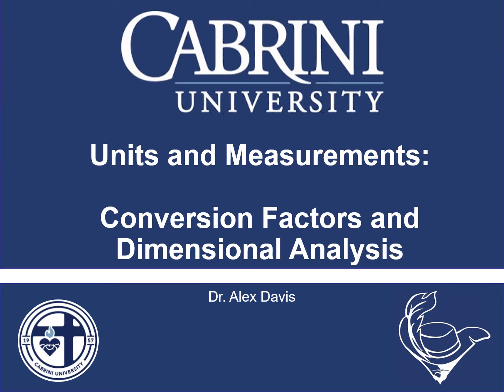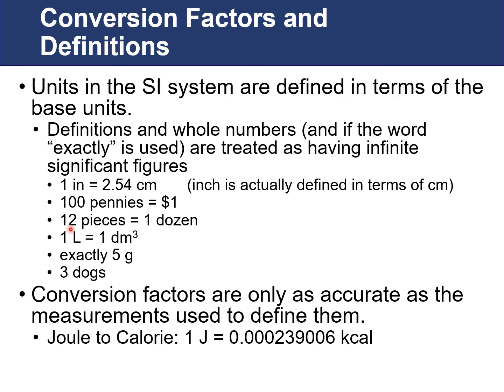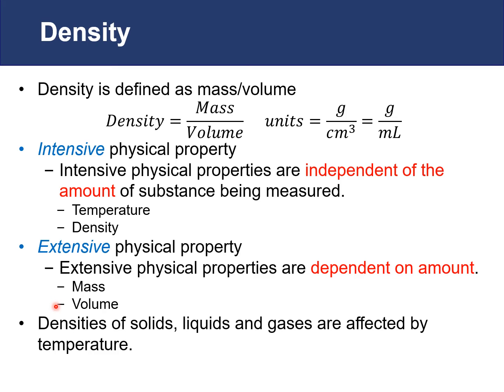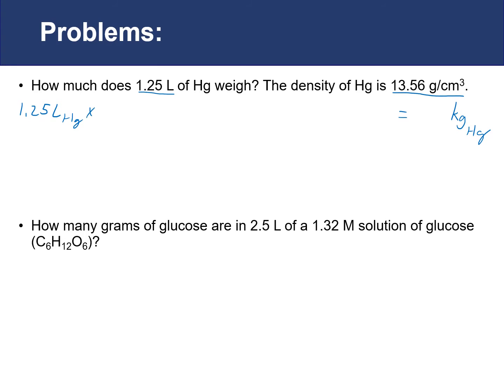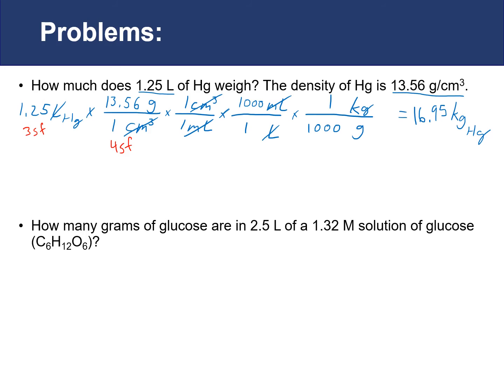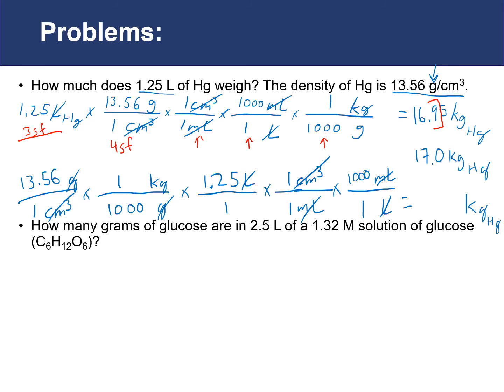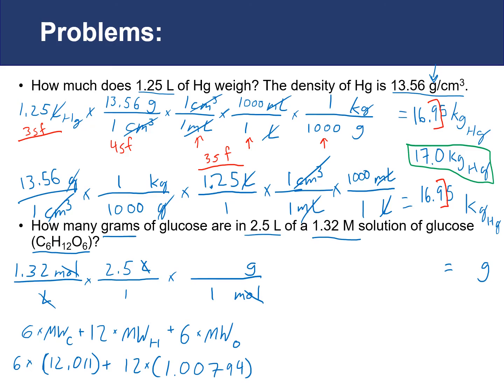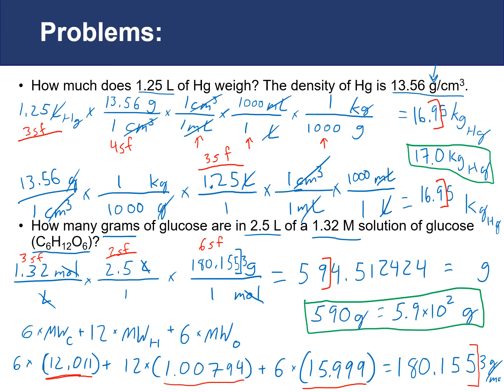Units and Measurements 08: Dimensional Analysis